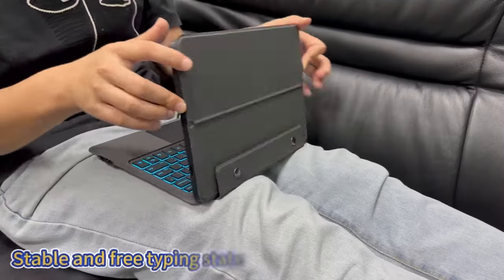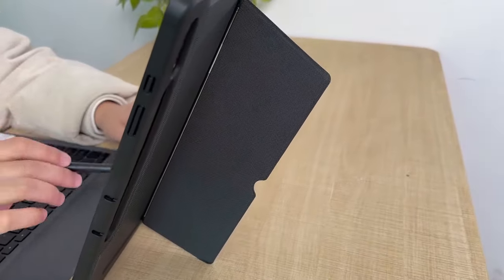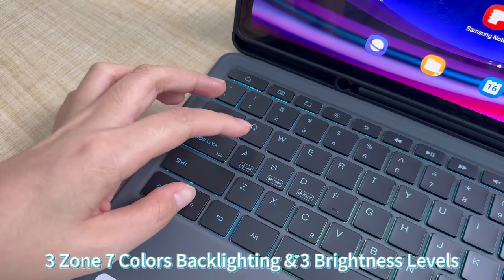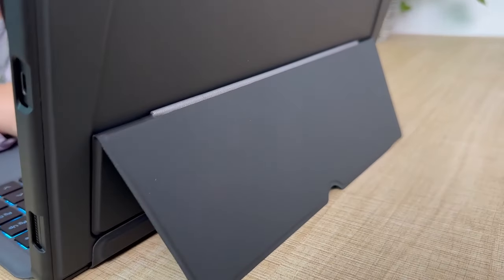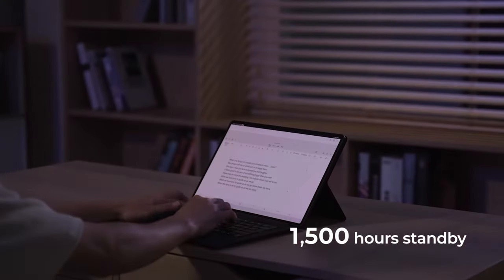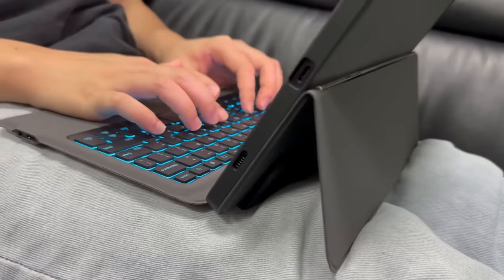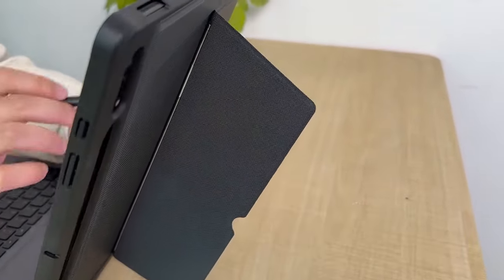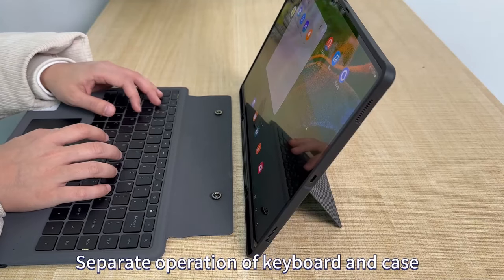Best Galaxy Tab S10 Ultra Keyboard Cases!🔥🔥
Welcome beautiful people, Let's talk about the best galaxy tab s10 ultra keyboard cases! I have made a list of the best galaxy tab s10 ultra keyboard cases which will help you decide which one to choose.

Quick Links:✔
   introduction 0:00

I have prepared this video guide for the best galaxy tab s10 ultra keyboard cases to give you the ins and outs to help you make the right choice. So let's get started.
Finding the best keyboard case for your Samsung Galaxy Tab S10 Ultra can significantly enhance your tablet experience, transforming it into a more functional, laptop-like device. Whether you're using the Tab S10 Ultra for work, study, or entertainment, a keyboard case provides both protection and convenience, making typing tasks easier and more efficient. The ideal keyboard case should offer a responsive typing experience, seamless connectivity, and additional features such as a detachable keyboard or an integrated touchpad.
The Backlit Keyboard Case for Galaxy Tab S10 Ultra offers a seamless blend of functionality and style.
The Dexnor Keyboard Case for Galaxy Tab S10 Ultra offers a versatile solution with its two-piece detachable design.
The Folio Tablet Book Case for Samsung Galaxy Tab S10 Ultra and S9 Ultra is a versatile accessory that transforms your tablet into a powerful productivity tool.

AllCasesHere is a participant in the Amazon Services LLC and other affiliate Associates Program, an affiliate advertising program designed to provide a means for sites to earn advertising fees by advertising and linking to Amazon and other platforms. As an Associate, I earn from qualifying purchases.